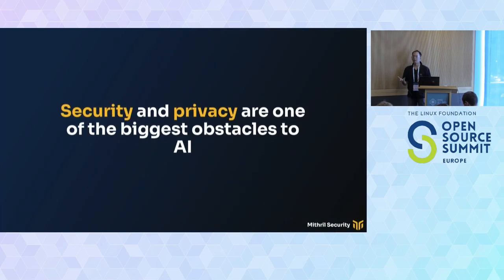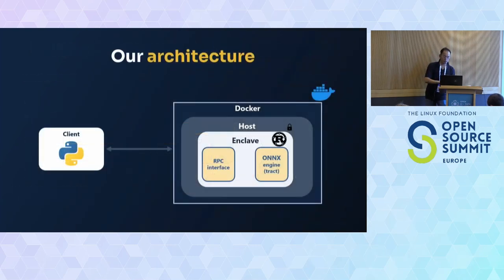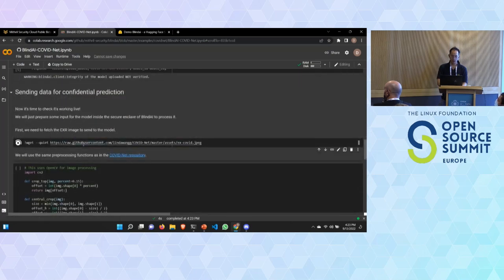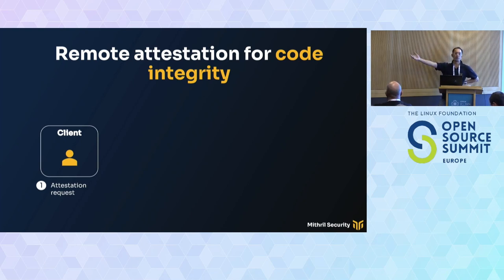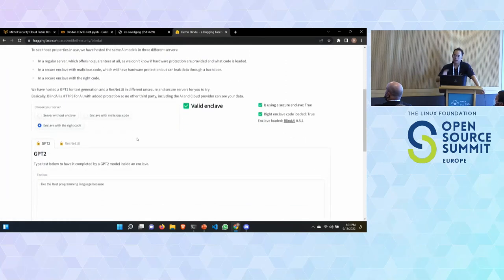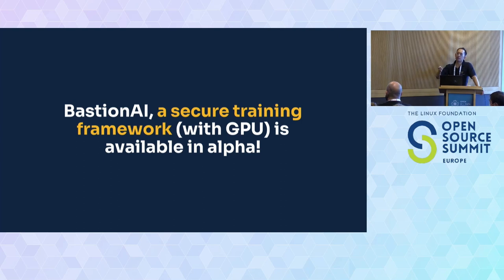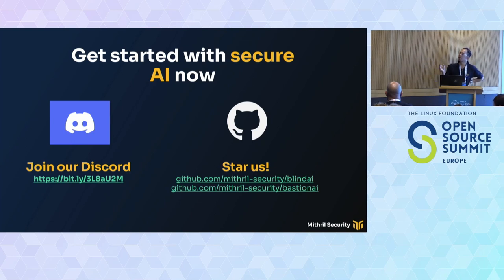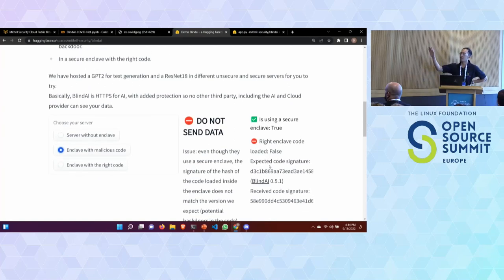BlindAI, an Open-source Solution for Privacy-friendly AI Deployment - Daniel Huynh, Mithril Security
Confidential Computing is a recent technology that enables end-to-end encryption when analyzing sensitive data. As such, data owners can share their data to AI companies, for instance to train or consume an AI model, without ever risking their data being stolen, leaked or used for any other purpose, as data remains protected even when shared to third parties. That is why we have launched BlindAI, an Open-source project, aiming to democratize privacy-friendly AI. We leverage Confidential Computing to provide end-to-end protection guarantees, even when sending data to be analyzed by third parties. Our solution currently supports confidential deployment of ONNX models. This workshop aims to introduce the high level principles of Confidential Computing. We will show how BlindAI can be used to deploy privacy friendly AI models, including Transformers for confidential document analysis, and ResNets for medical imaging. The workshop will be organized in the following manner: - Presentation of the current challenges - Introduction to Confidential Computing - Demonstration of Confidential AI deployment with BlindAI